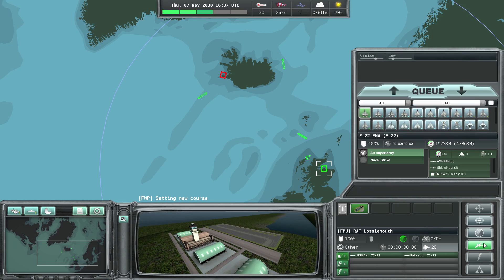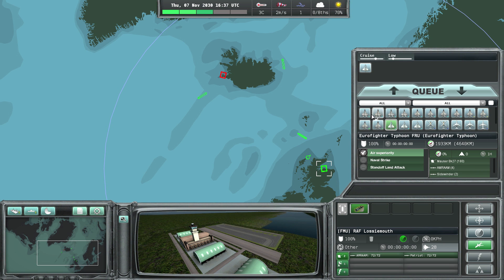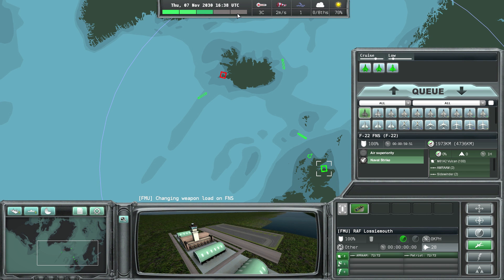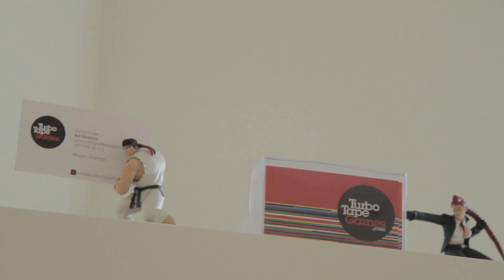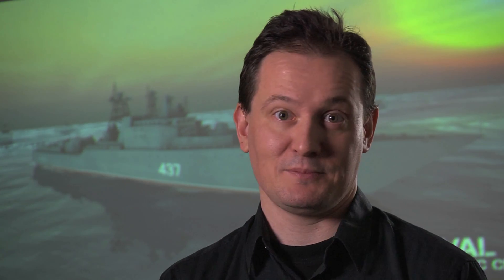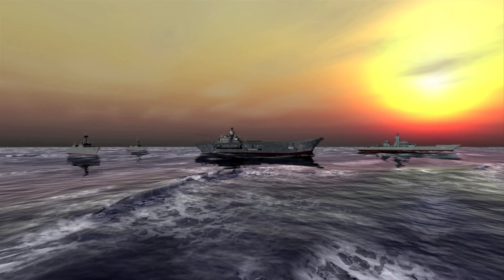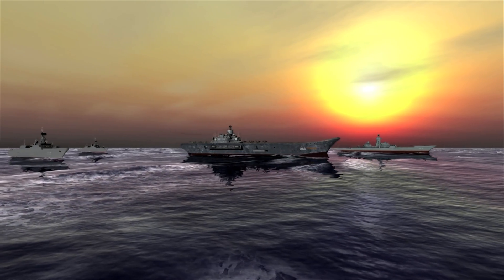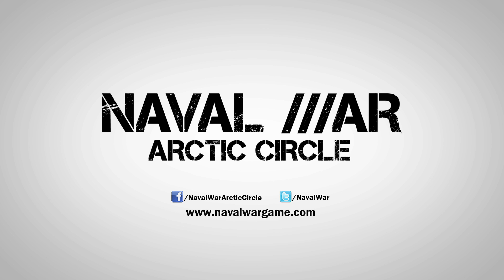Naval War: Arctic Circle - Video Developer Diary 1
In this very first video dev diary you'll get to know the team behind the game, as well as never before seen gameplay footage! The question is, do you dare to face the challenges of naval combat (or the challenges from the lead designer at the end of the video)?